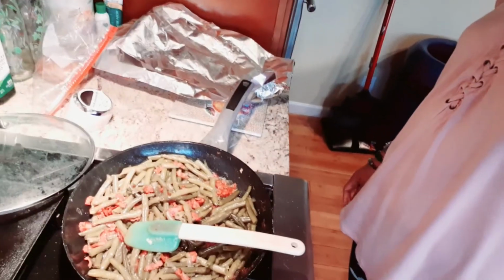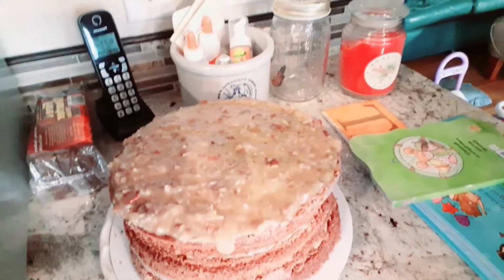|Stephanies birthday dinner at (grandmas house) 😘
hi guy's late upload,,,this vlog is a advance birthday celebration of our little princess in a wedding anniversary of mom,so happy that we spend this day together with my mother in law,hope you like this videos guys,if you haven't subscribe our YouTube channel yet please subscribe in like in click the notification bell button para updated kau sa mga bagu naming video,,,thank you for supporting our little YouTube,,,let's spread love in goodvides,,,in always be oppend minded,,,stay safe in healthy god is good all the time 😘😘😘🙏🙏

see you again to our next vlog

thank you in love you all guy's